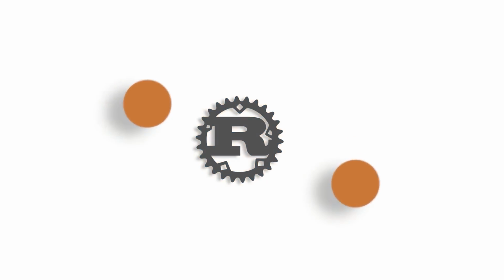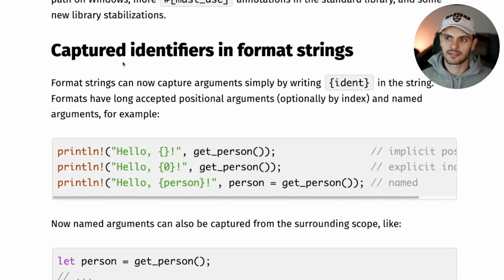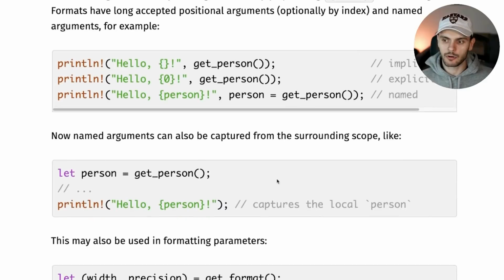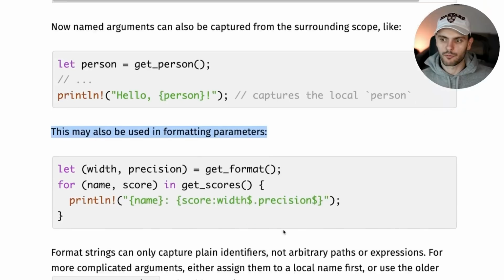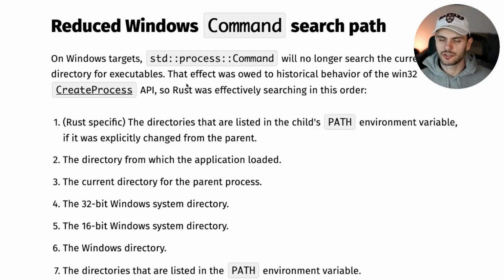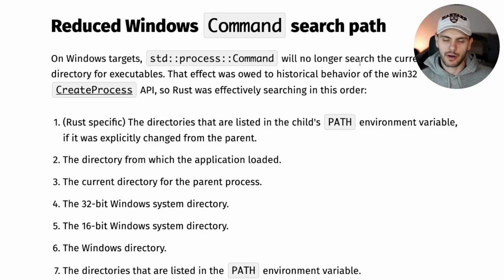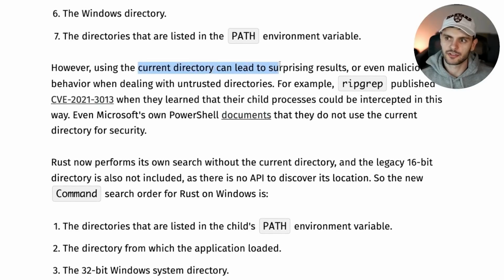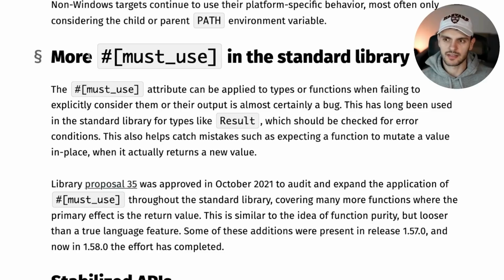Rust 1.58.0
· Today I go over the 1.58.0 release of Rust.